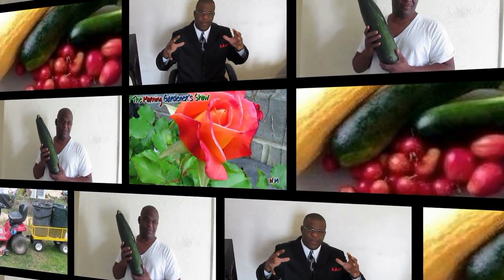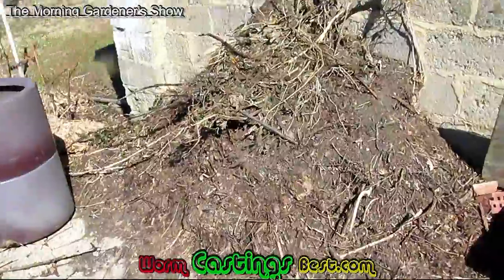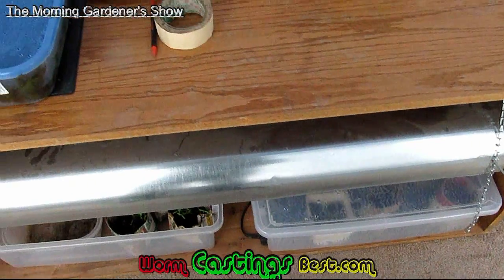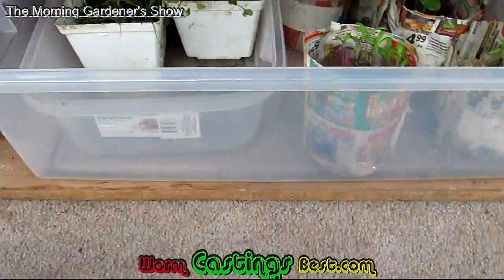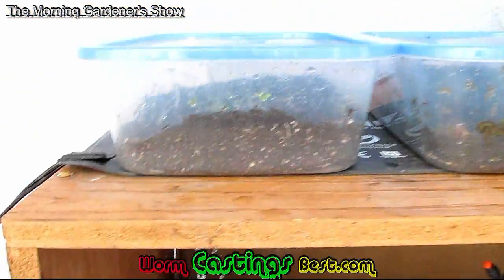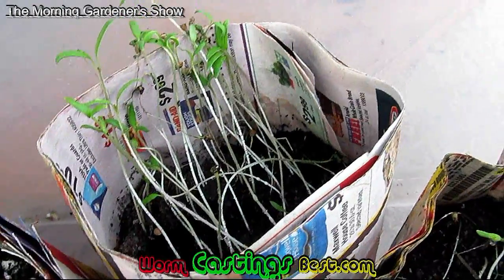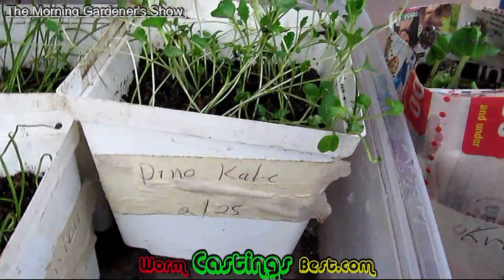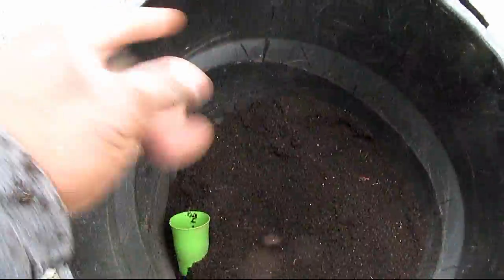How To Start Seedlings In Winter .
The morning gardeners show, This shows design to inform and educate people on growing some of their own foods to help them save money.